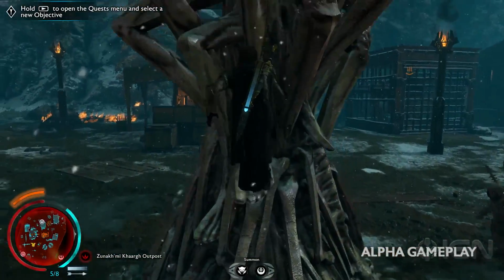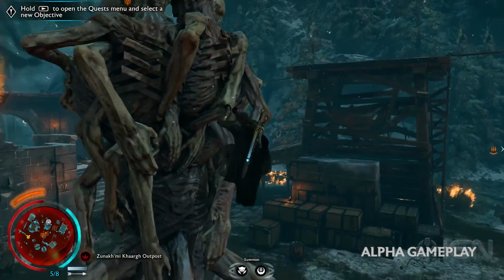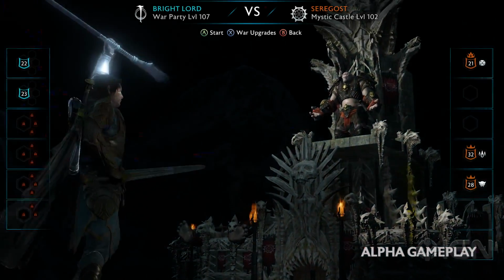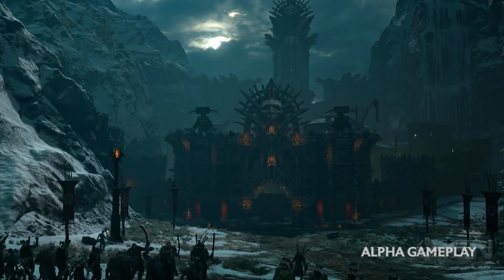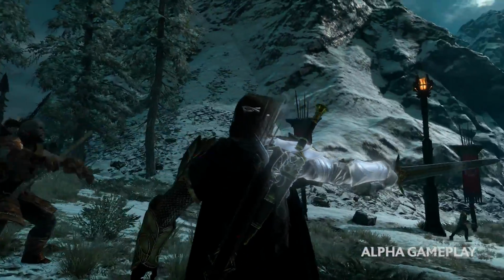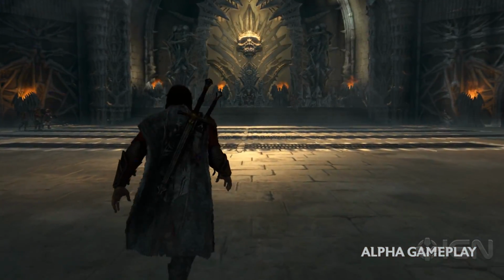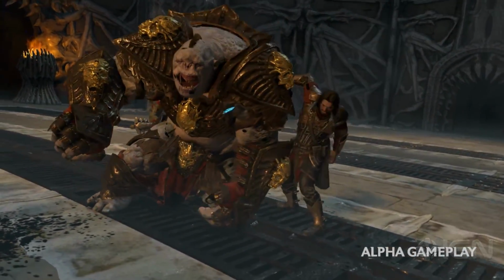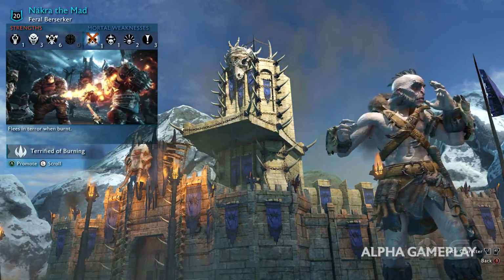Shadow of War: The New Nemesis System Revealed - IGN First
Monolith pulls back the curtain on the fully upgraded Nemesis system that drives everything in Middle-earth: Shadow of War.

Follow IGN for more!